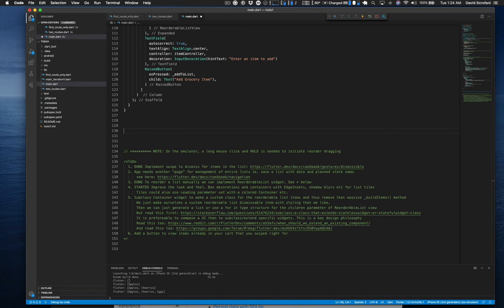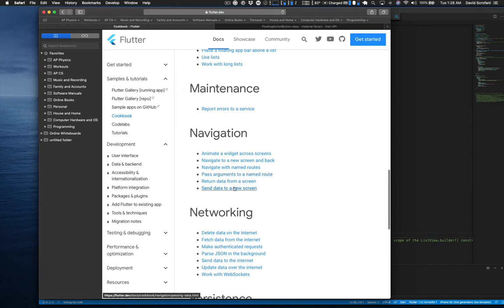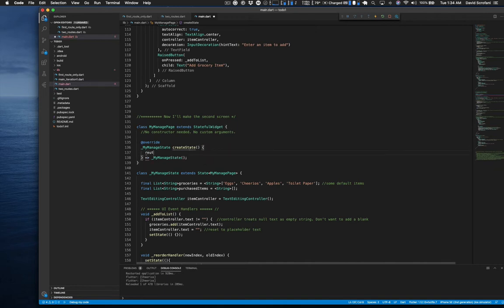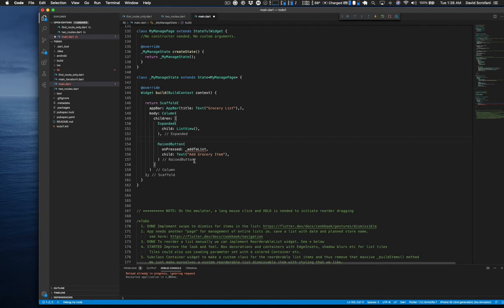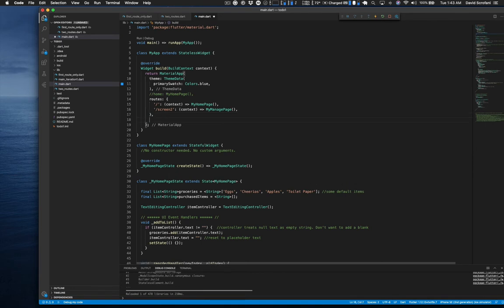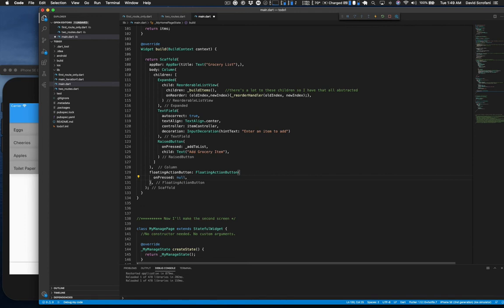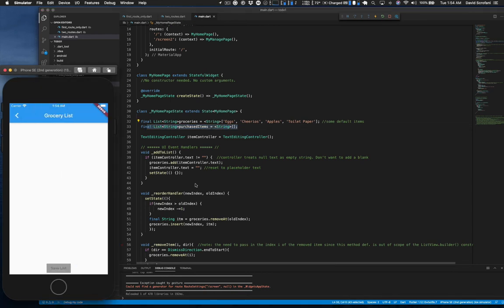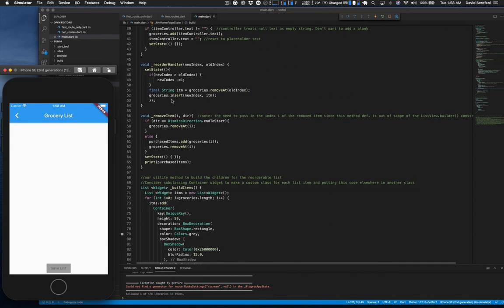Navigation with Routes in Flutter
This video show how to implement named routes/screens in a Flutter App. The demo app uses the example of a grocery list developed in a previous video. Editing of the list is done on the first screen of the app. The second screen of the app isn't given any functionality yet. The video focuses only on the creation of routes and navigation between them.